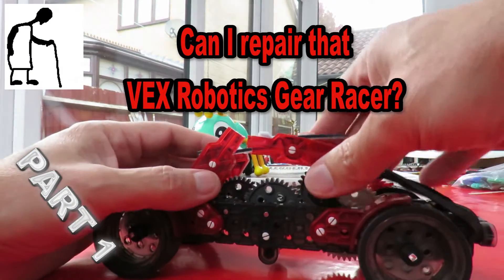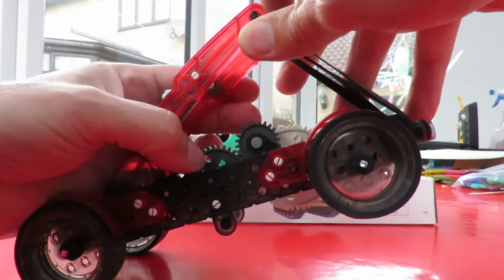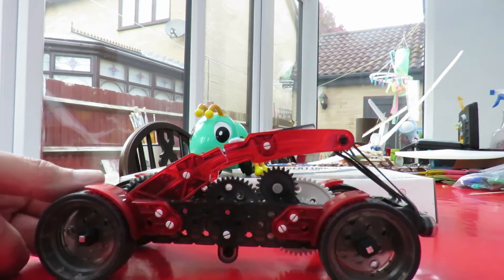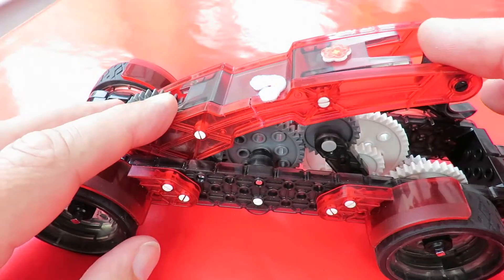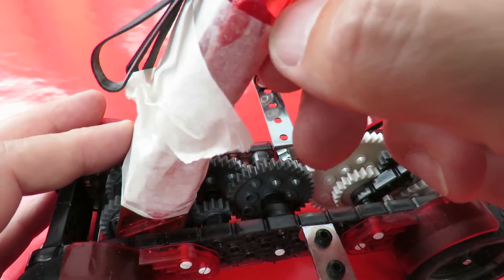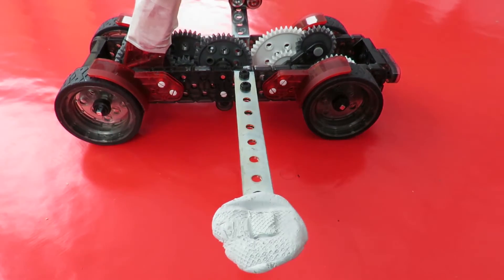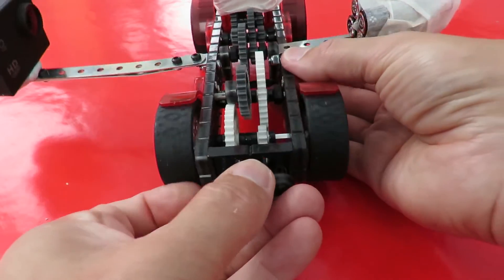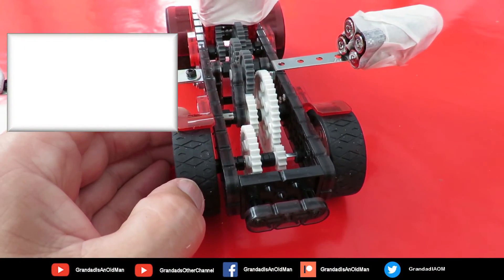Can I repair that VEX Robotics Gear Racer? PART 1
Can I repair that VEX Robotics Gear Racer? PART 1. It took a while but eventually I managed to identify this rubber band car as the VEX Robotics Gear Racer by HEXBUG. Now we will see it I can repair it and get it working.